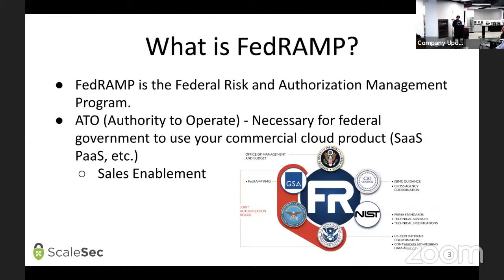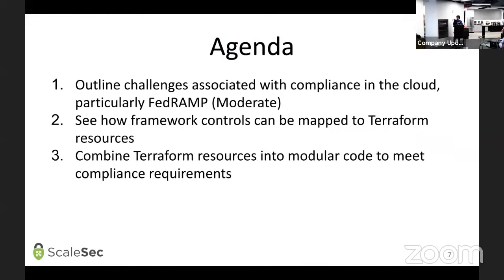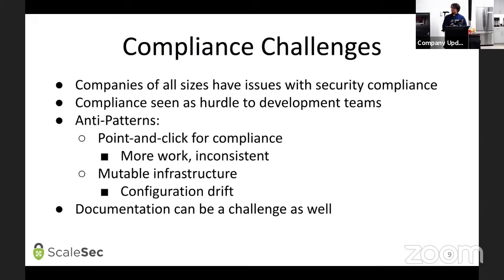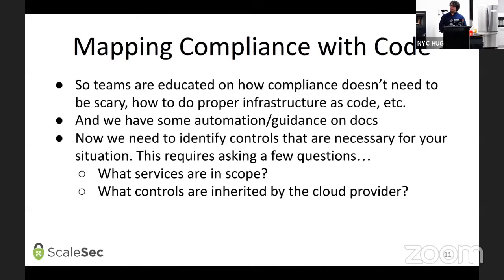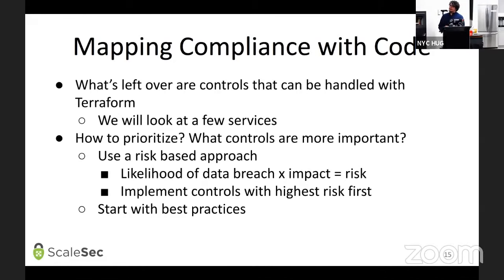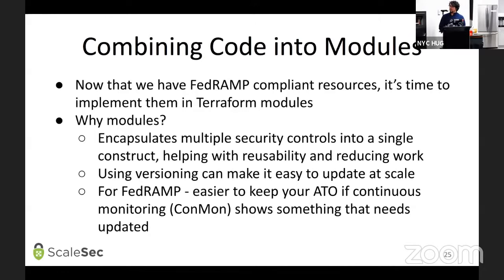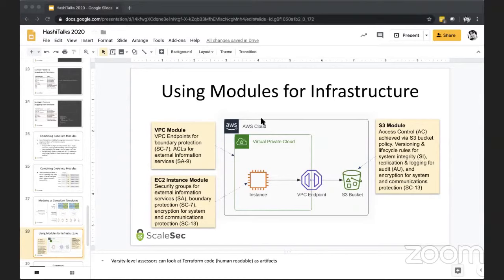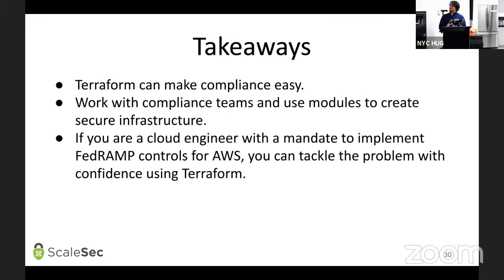Automating FedRAMP Security Compliance with Terraform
In this talk, we will look at how Terraform can be used to achieve robust security controls meeting the strenuous prescriptions of FedRAMP. You will learn how Terraform modules can be leveraged for cloud agility, such that infrastructure is described in terms of its architecture, rather than directly in terms of its resources. And you will also see how Terraform can enable organizations to meet FedRAMP's requirements with minimal friction by utilizing templatized, secure-by-design infrastructure as code.